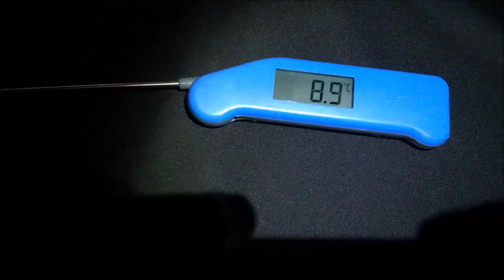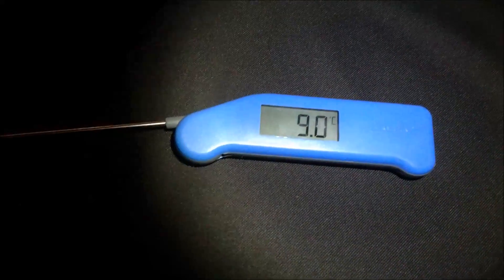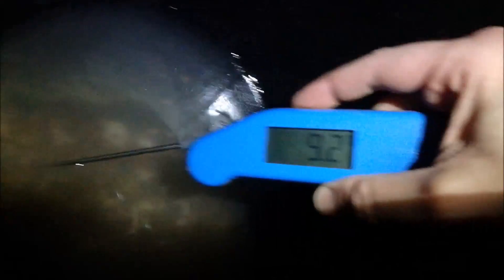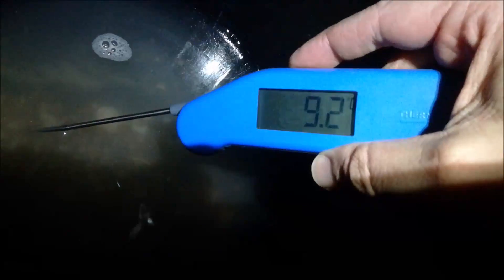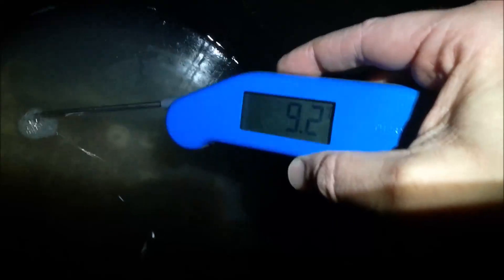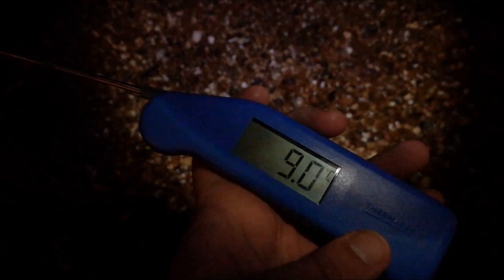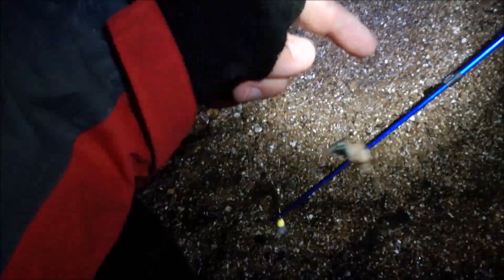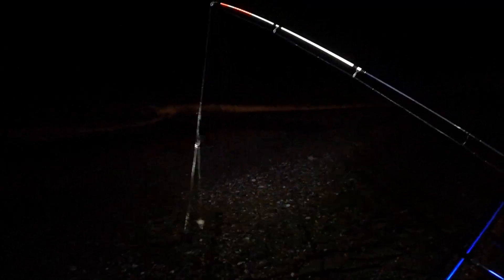West Worthing Fishing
Another blank video but hopefully fish wont be far away!